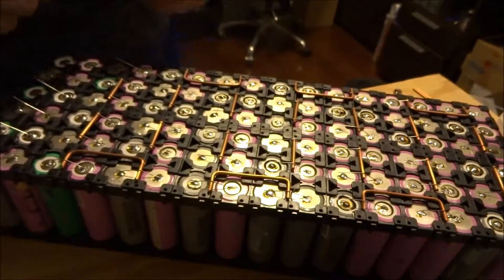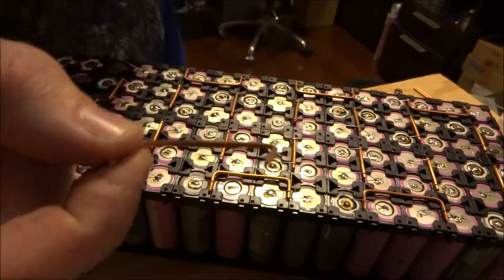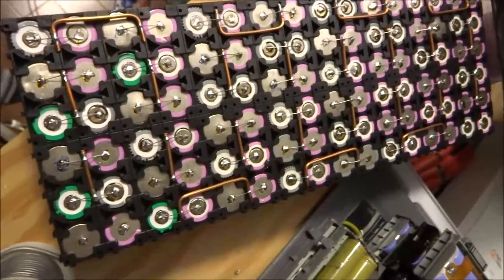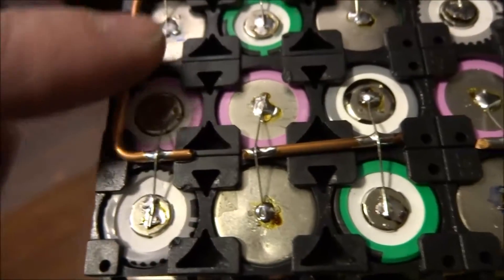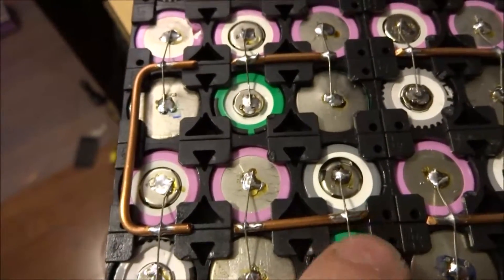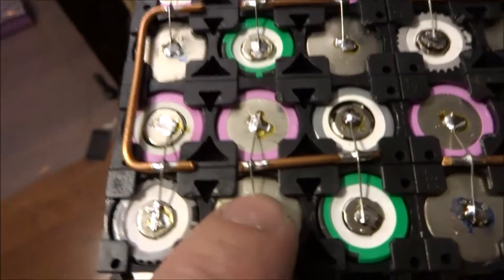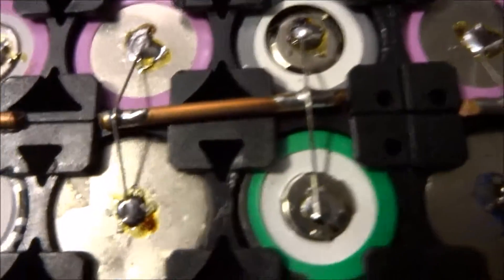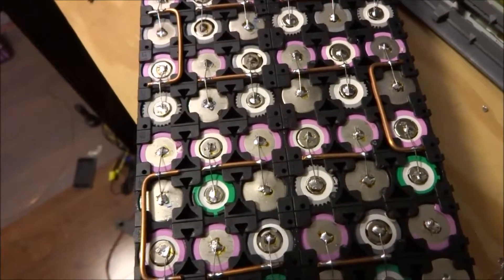Nissan LEAF range extender pack build Pt.2.3 (prototype pack soldering)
Short video showing how I solder the prototype pack together.